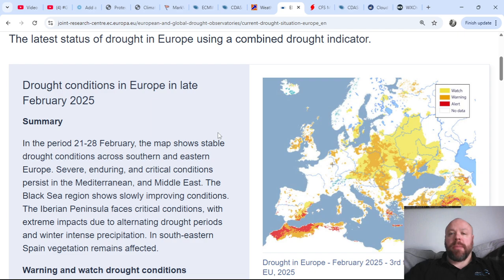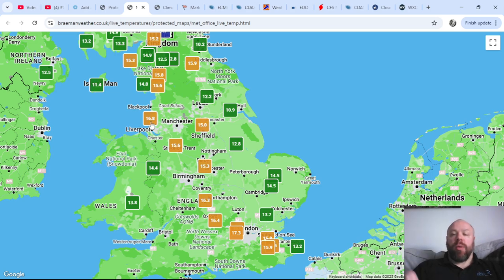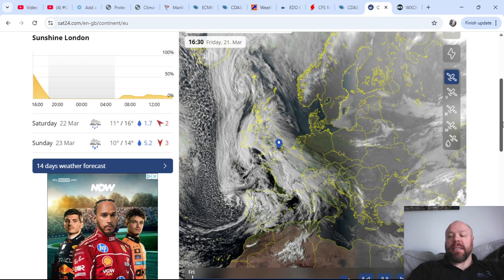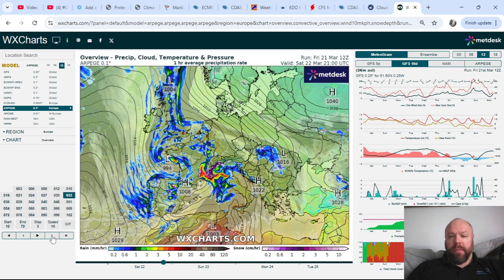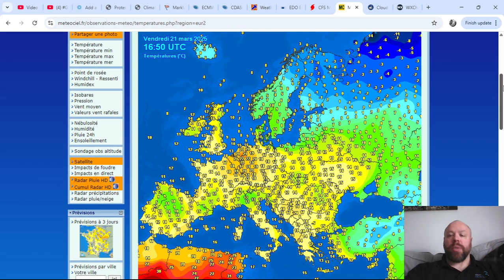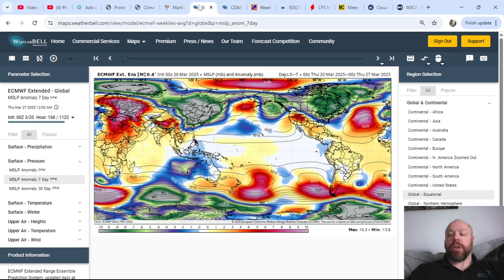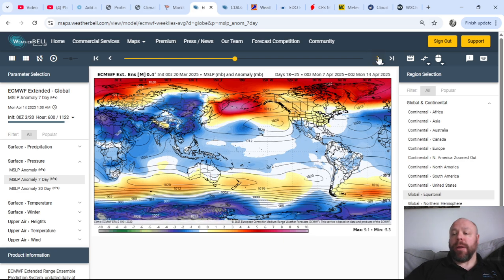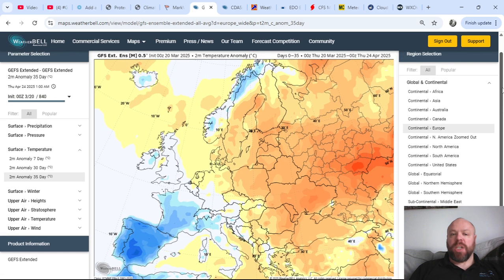Warmest Day For Many! Turning WETTER Into Weekend But Just A Blip In A Overall DRY Pattern?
*UPCOMING WEEKEND LIVESTREAM @ 4PM (UK)**

Sun 23/3: GlobalWeatherReportLIVE🔴Ed 134: FLOODS Hit Spain, Saudi, Malaysia, Australia, Record HOT Algeria!

Europe March 2025 Outlook (Milder than average winter ends!)

EUROPE WINTER 2024-25 FORECAST: How Did I Do?

MONTHLY OUTLOOK

WINTER UPDATES/FORECAST 24-25

Early Thoughts On Winter 2024-25 & Factors to Consider Even in Mid Summer!